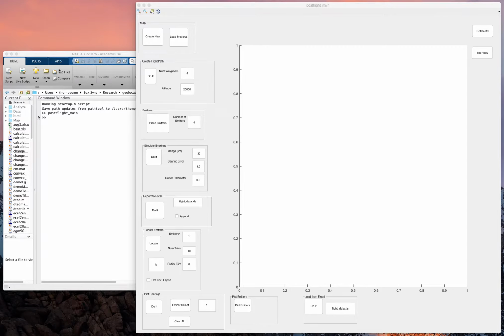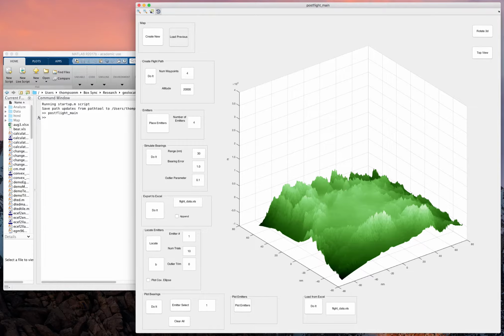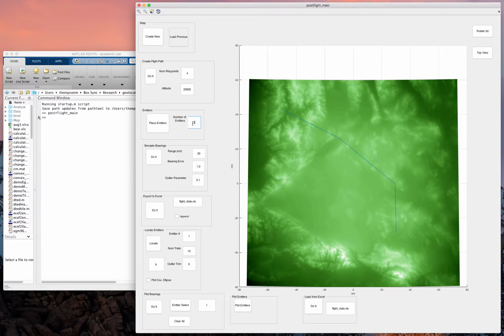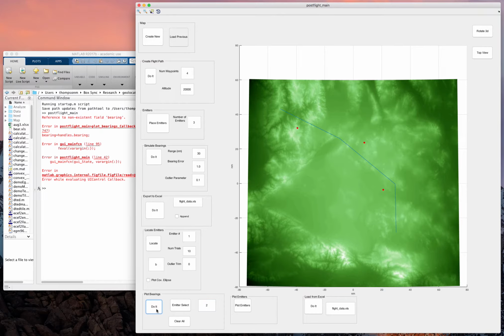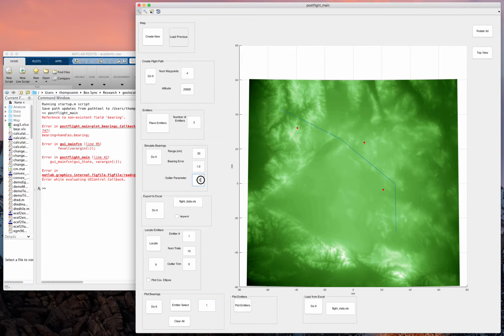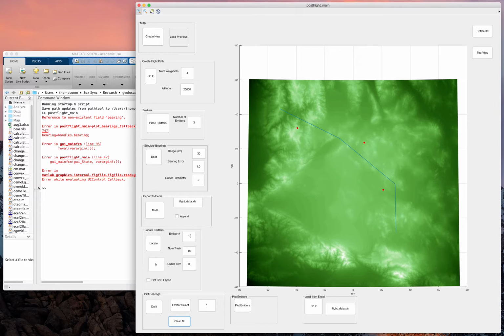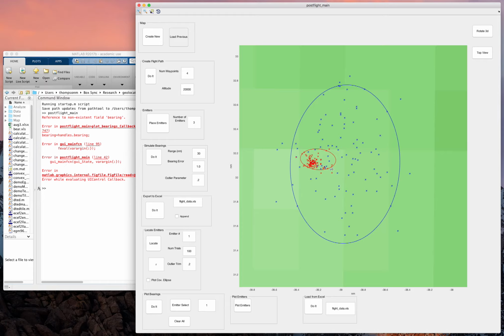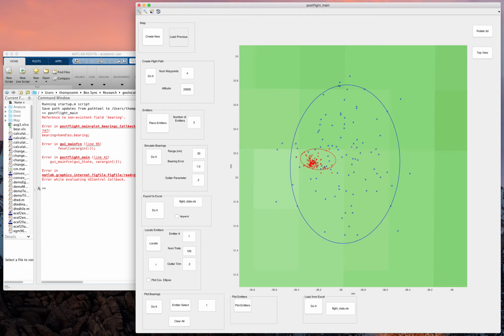matlab gui geolocation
How to use Geolocation Matlab Gui